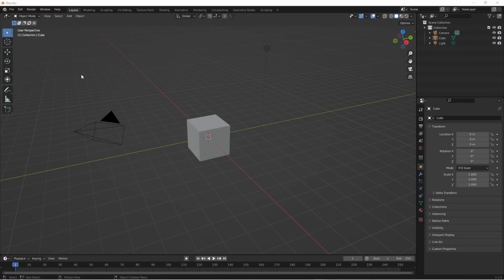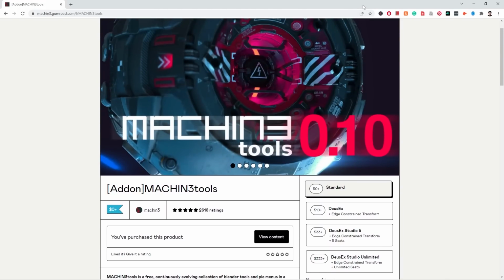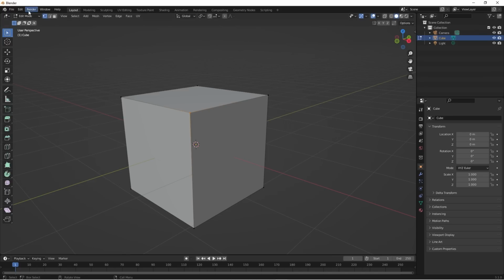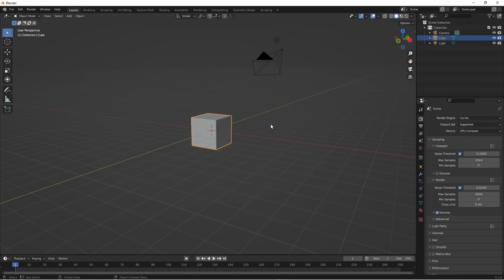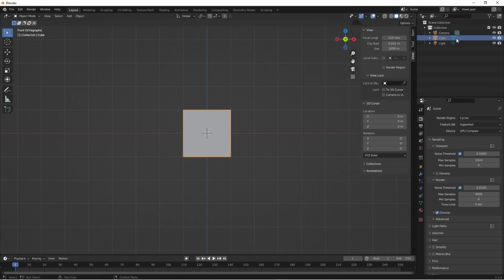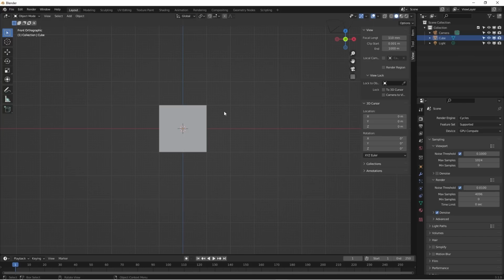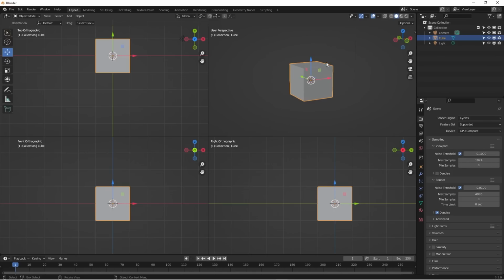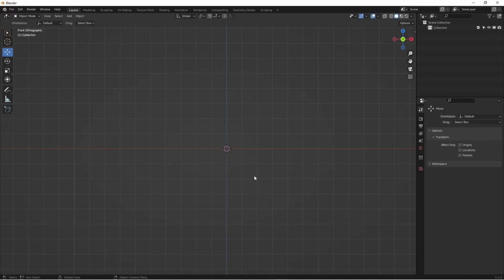02 Blender Setups and Add ons